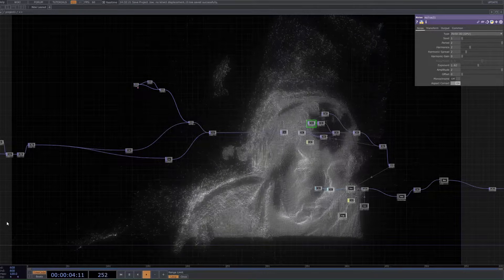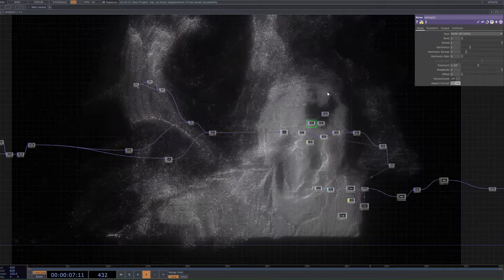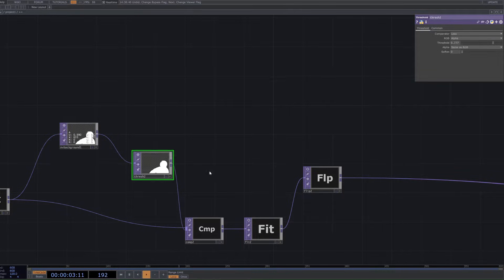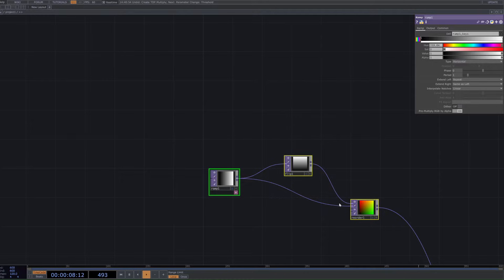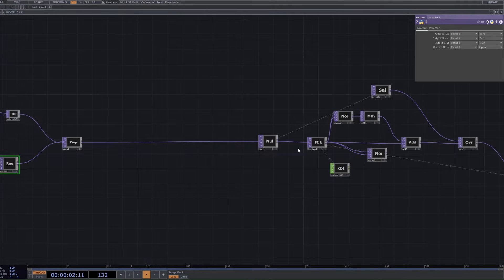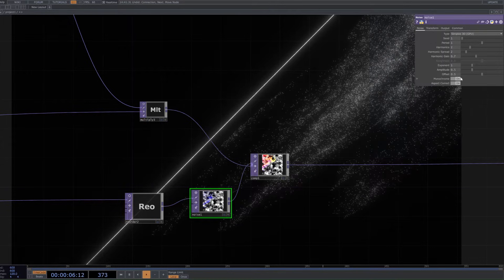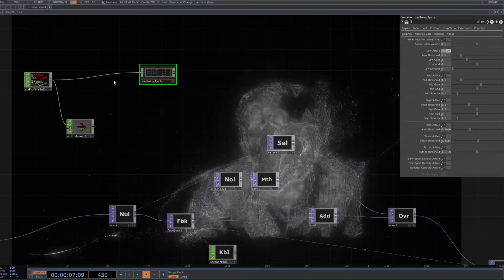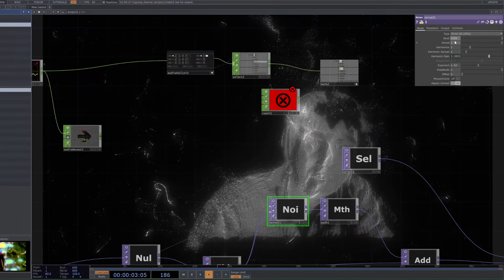Webcam / Video Wispy PointClouds in Touchdesigner (No Kinect required)